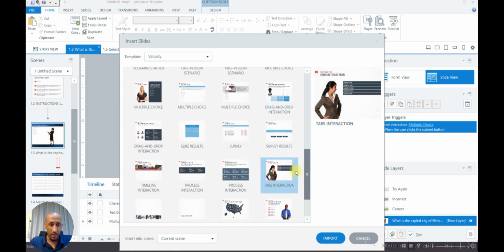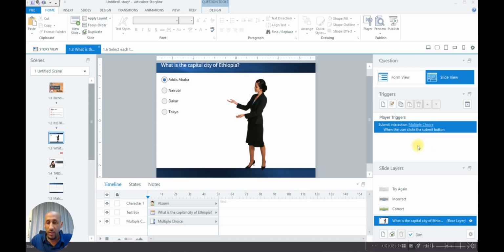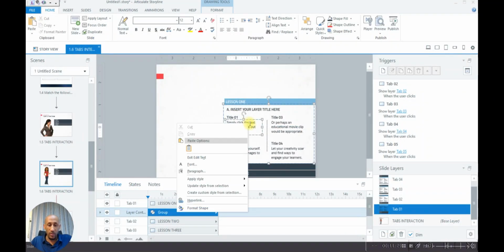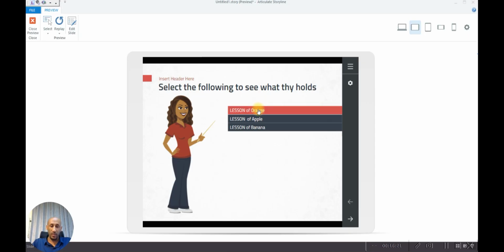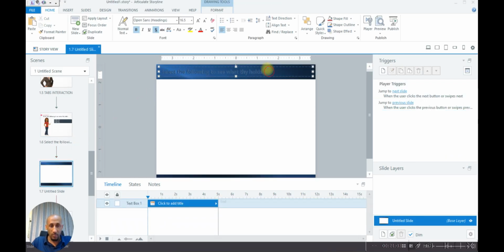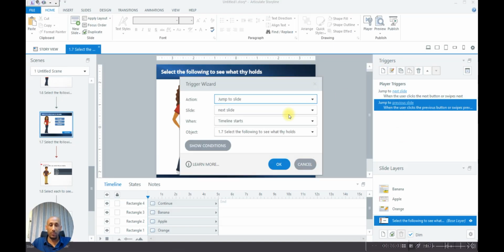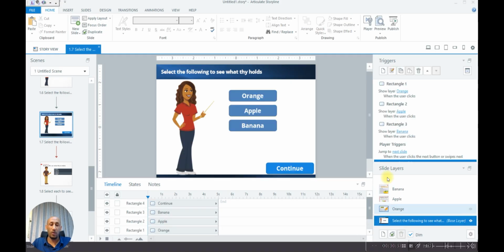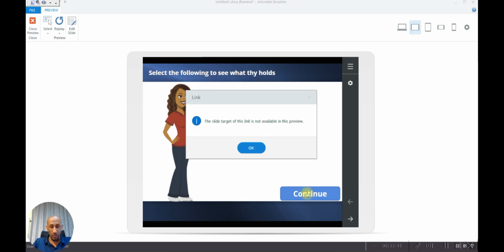Articulator Storyline 3- Episode 2| Sunrise Tube hosted by Naol"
🌟 Welcome to Sunrise Tube hosted by Naol! 🌟
Your go-to place for tutorials, education, documentaries, movie reviews, gaming, fun, and entertainment! 🎮🎬📚

Whether you're here to learn something new, enjoy a movie review, or dive into the latest gaming trends, we've got you covered!